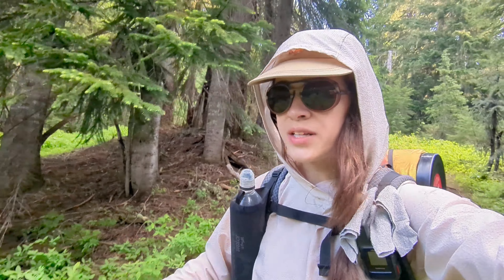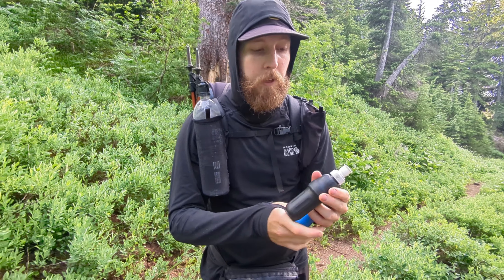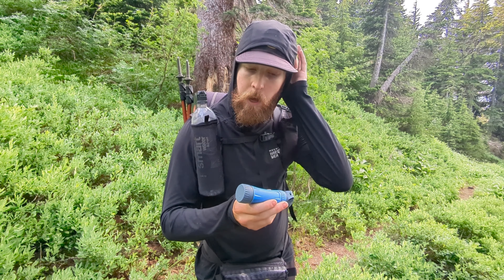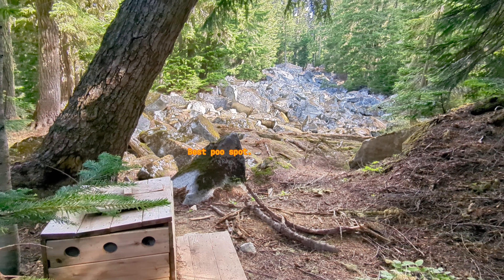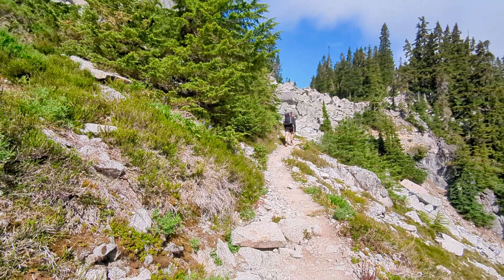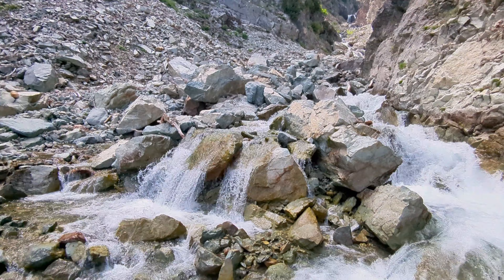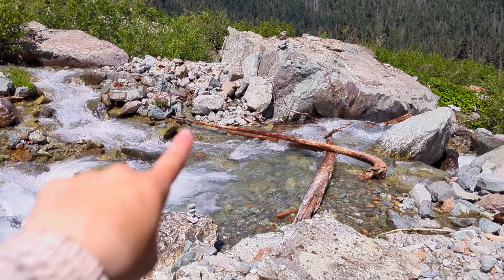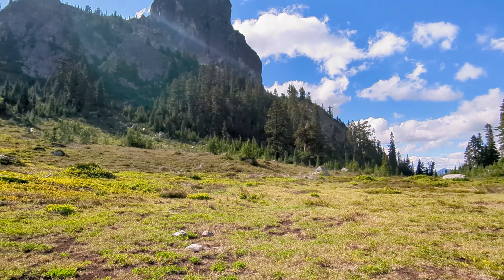Day 015 - Hitting 200 miles! - PCT SOBO 2023